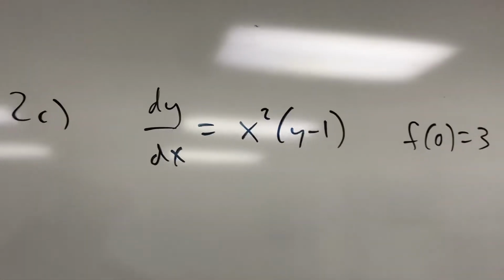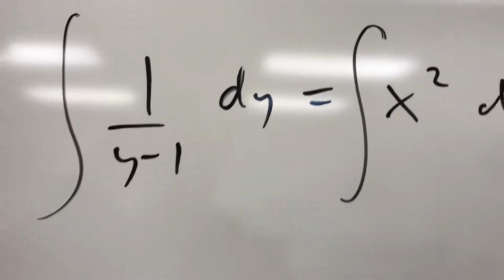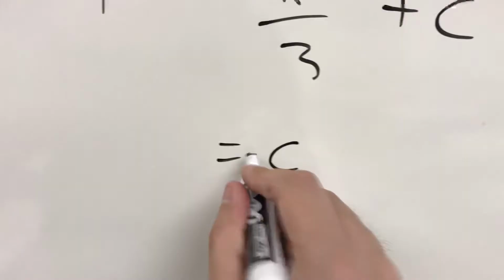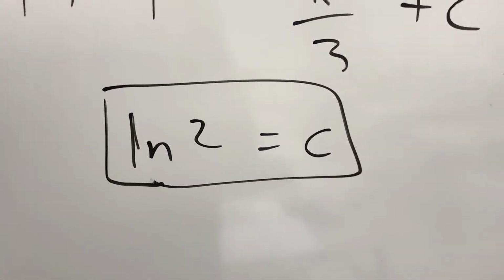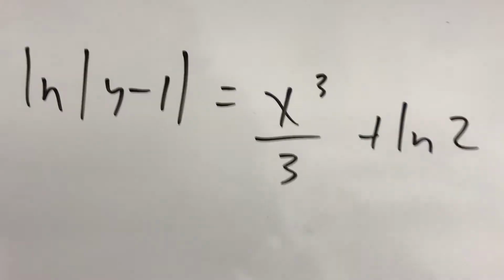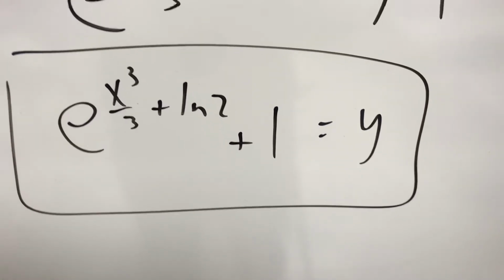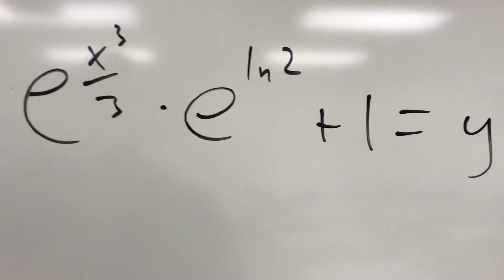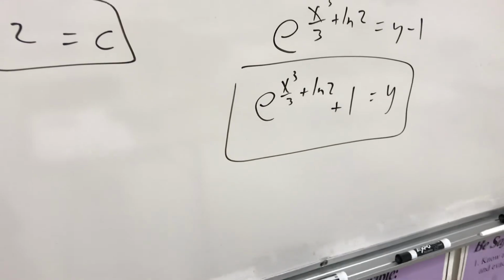7.3 FRQ’s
Example differential equation including separation of variables.